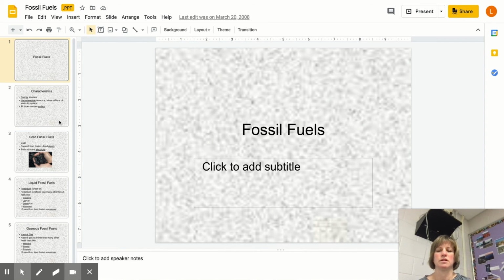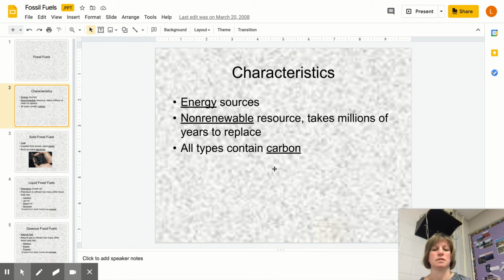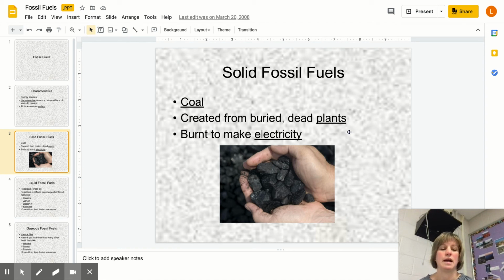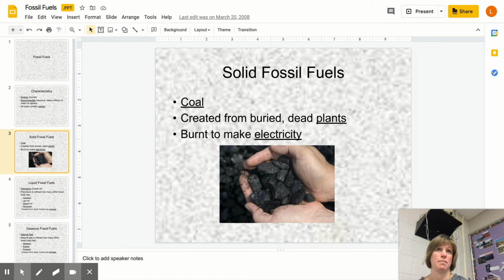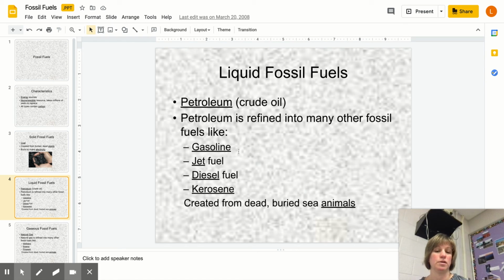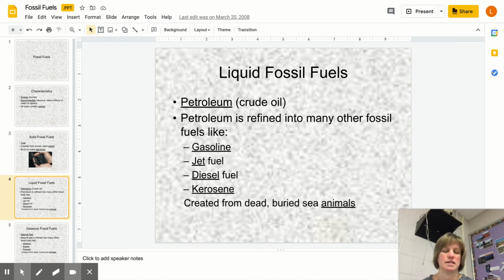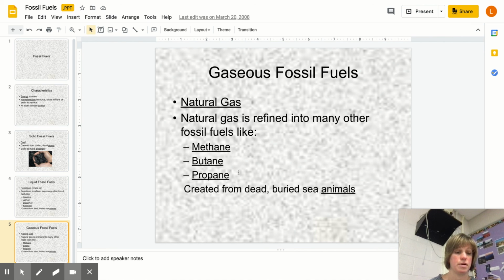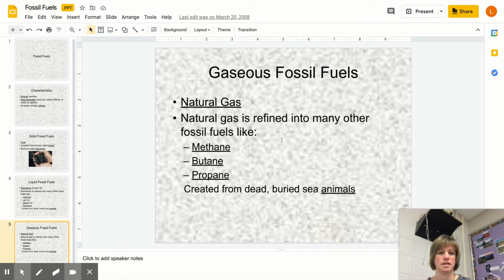Fossil Fuel Notes